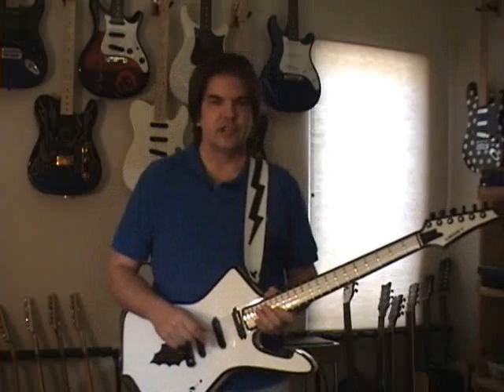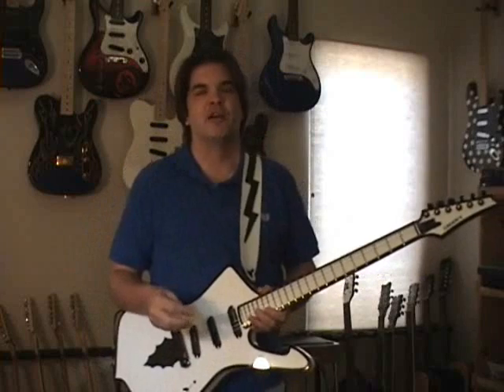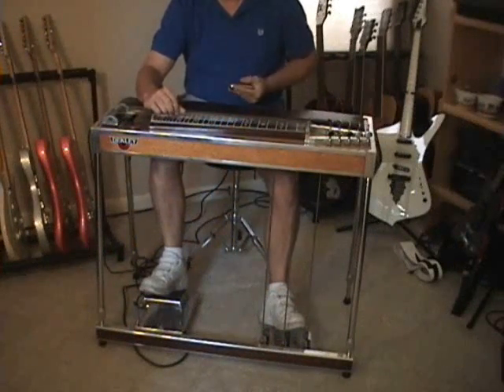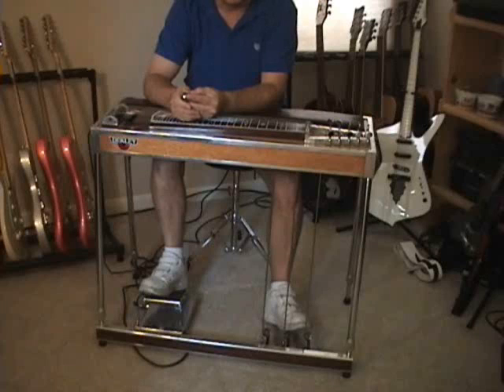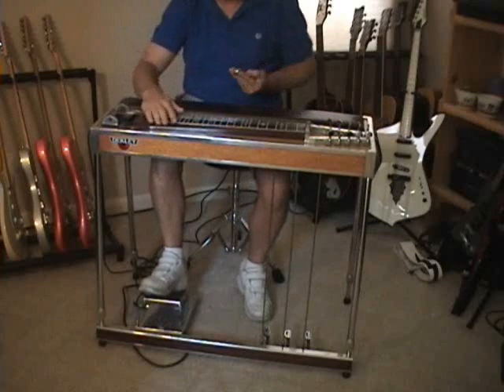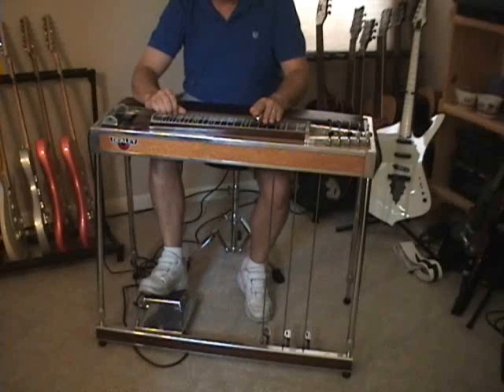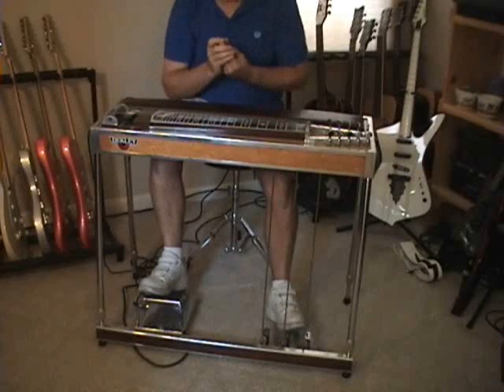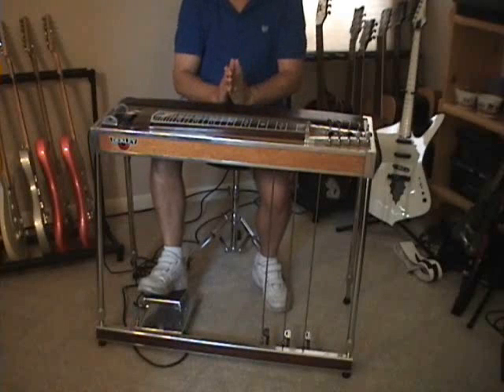Pedal Steel For The Guitarist Intro Scott Grove